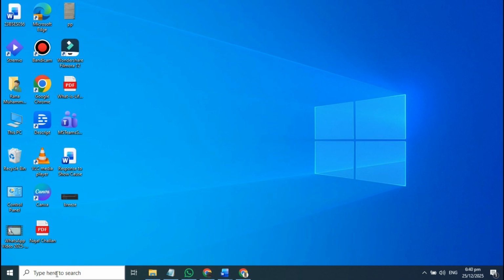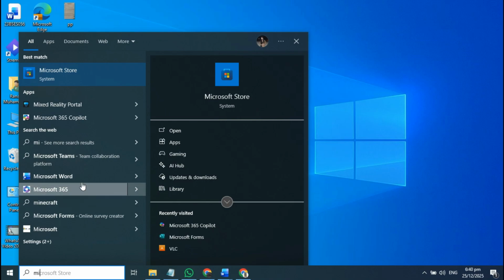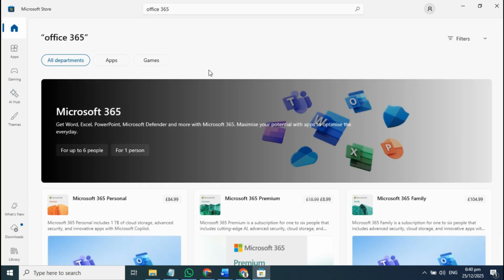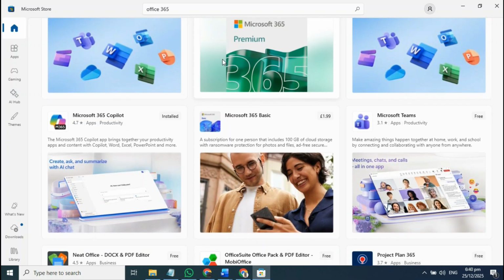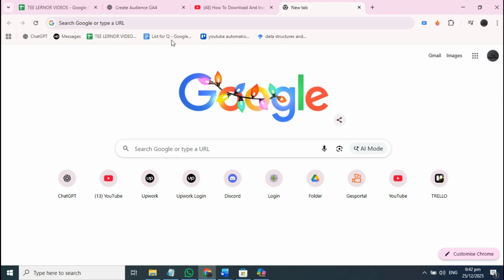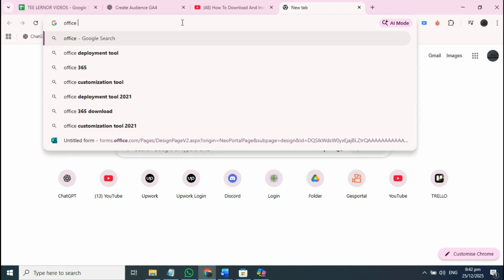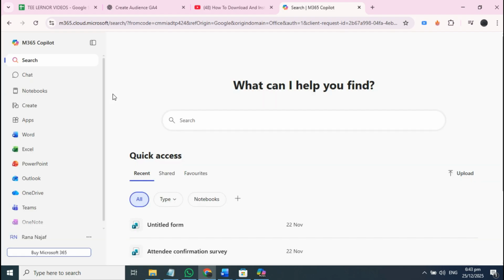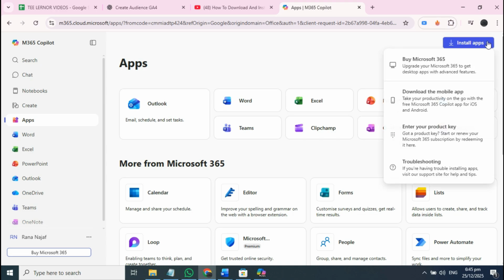How to Download Microsoft Excel 2021 for Free